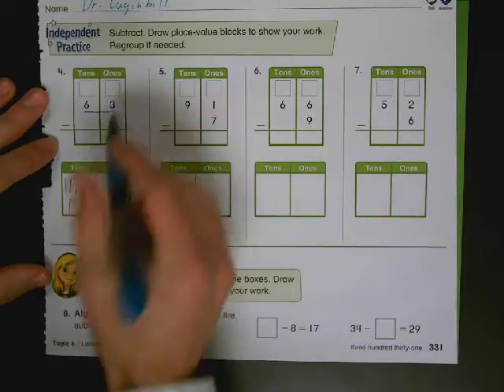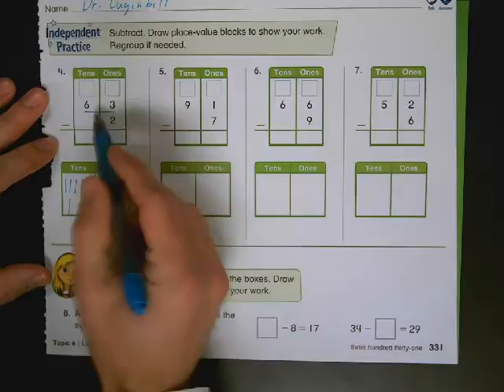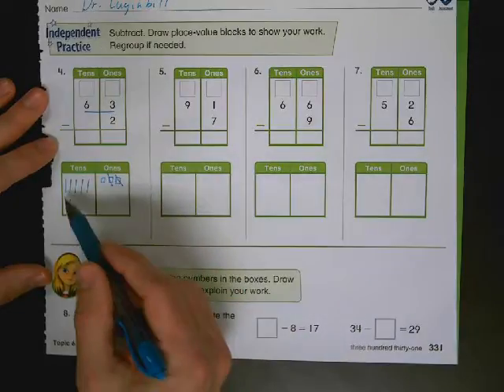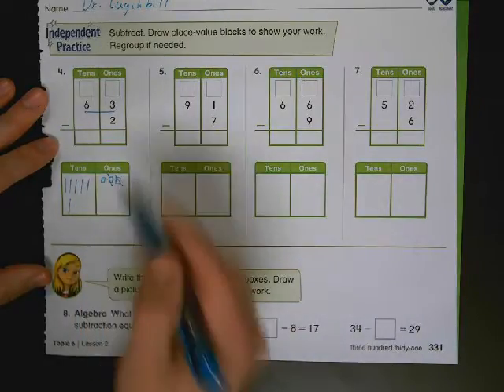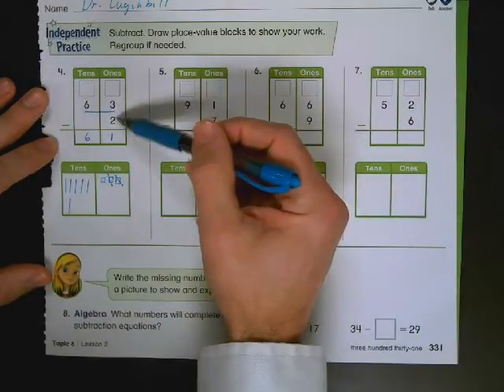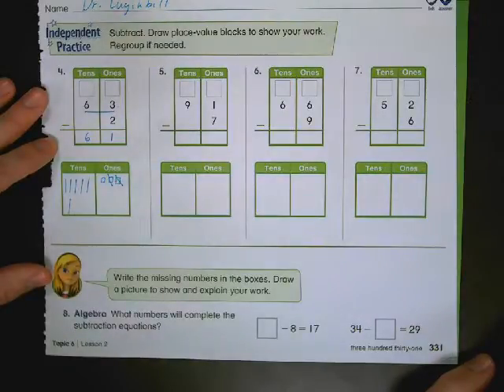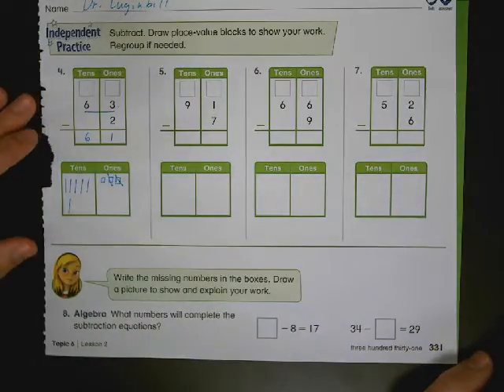MOYO 6-2 Models to regroup subtraction